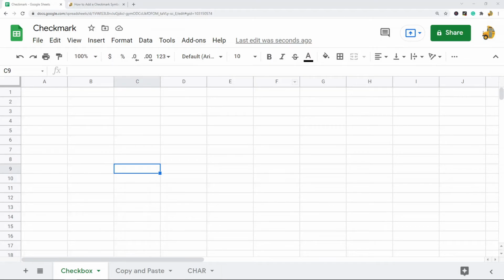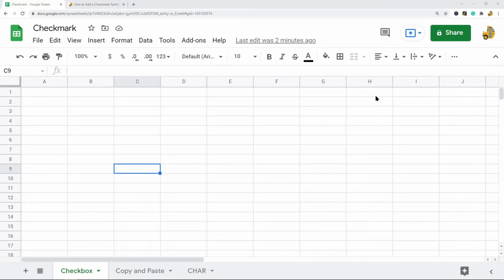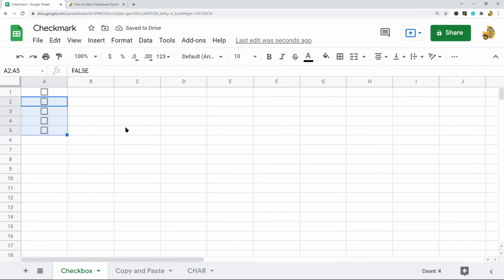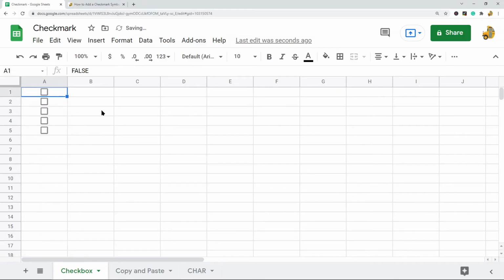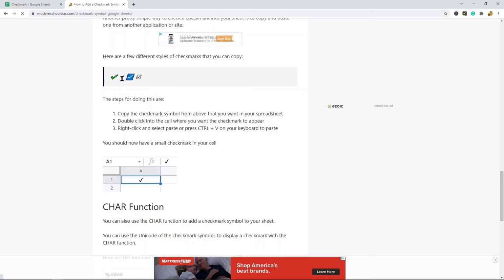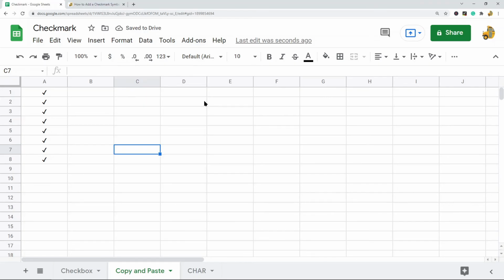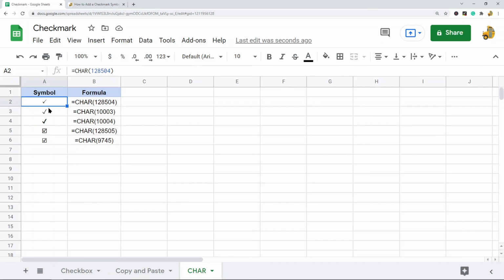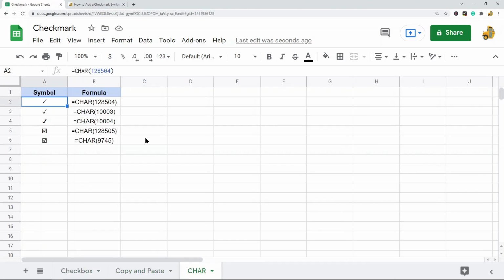How to Add a Checkmark Symbol in Google Sheets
In this video, I show how to add a checkmark symbol in Google Sheets. There are a few different ways to insert a checkmark into your spreadsheet. I show the three easiest methods.

Timestamps:
00:00 Intro
00:39 Inserting a Checkbox
1:45 Copy and Paste Checkmark
2:50 Insert Checkmark Using CHAR Function